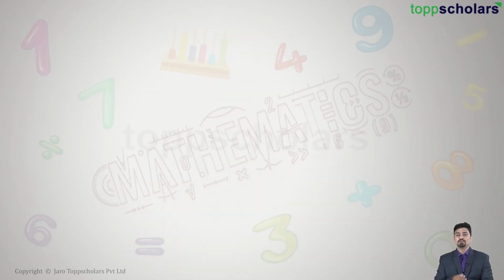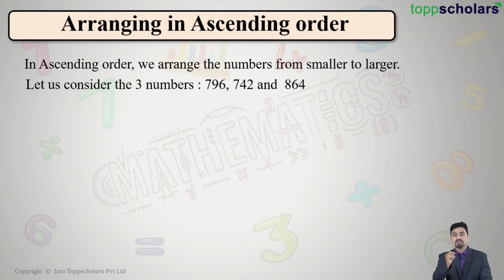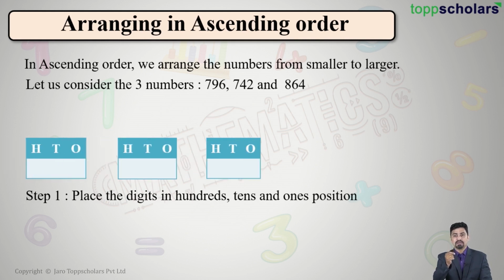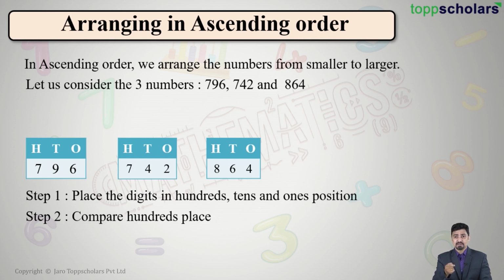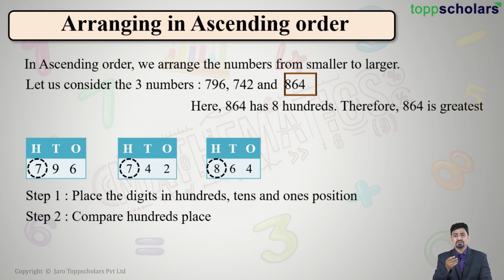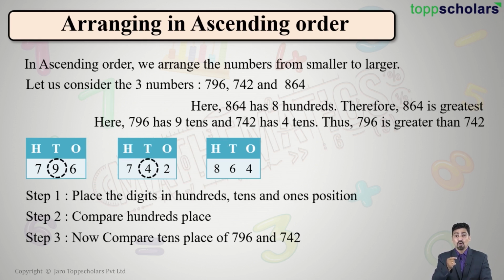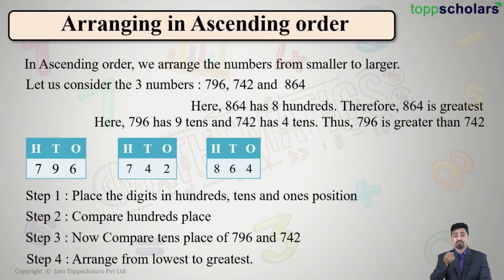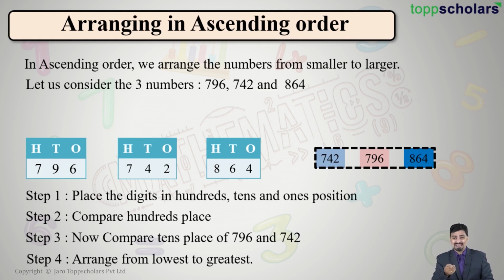Learning to arrange 3-digit Numbers in ascending order and descending order | Maths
Understand ascending order and descending order arrangement of 3-digit numbers with the help of examples. 3-digit numbers, Ascending order, Descending order

3-digit numbers, Ascending order, Descending order
Addition, 4-digit numbers,examples